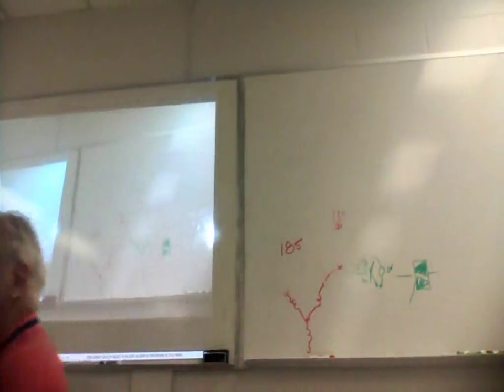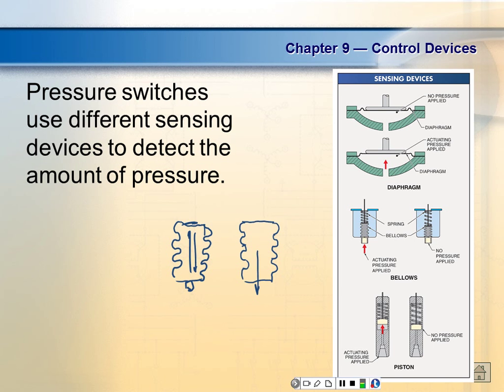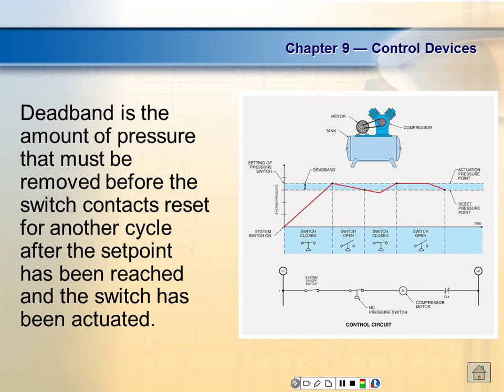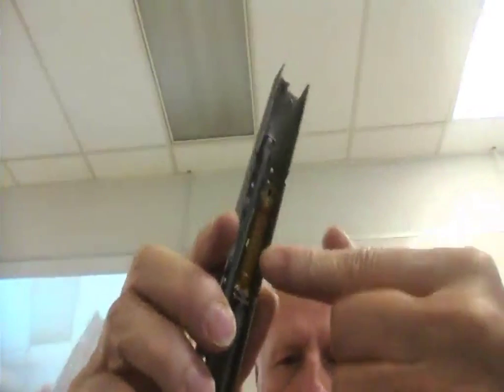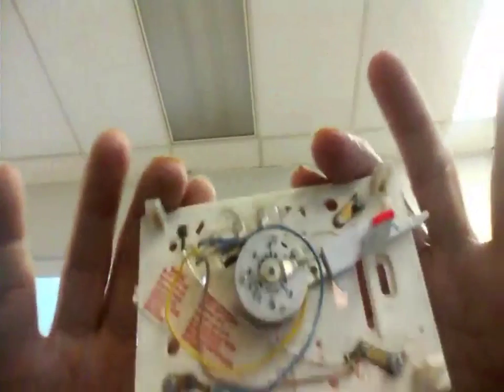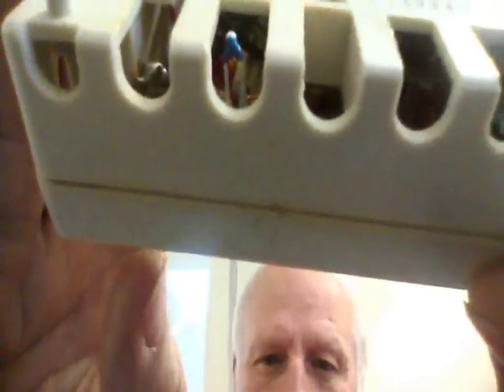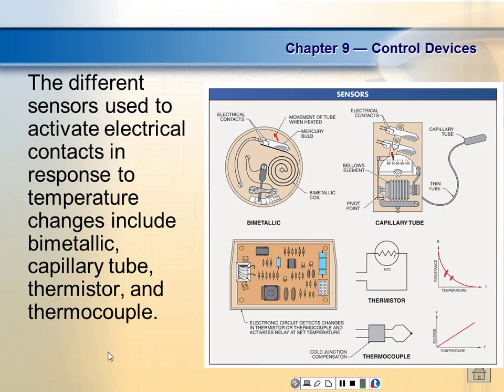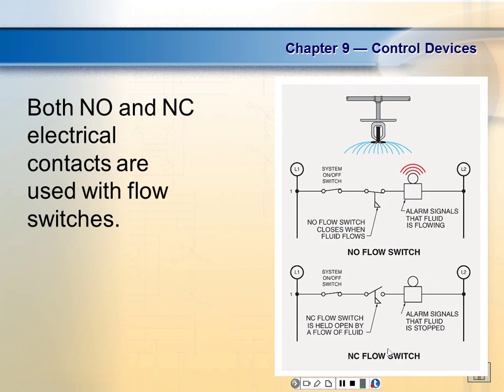ControlDevices 02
Description